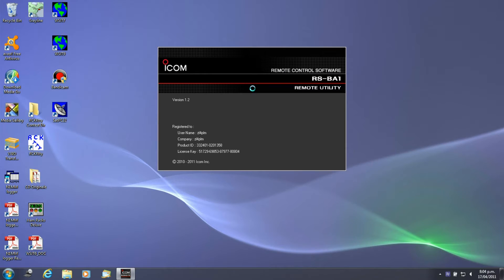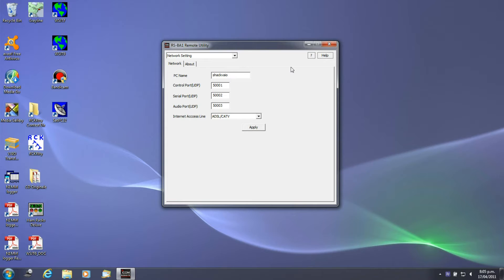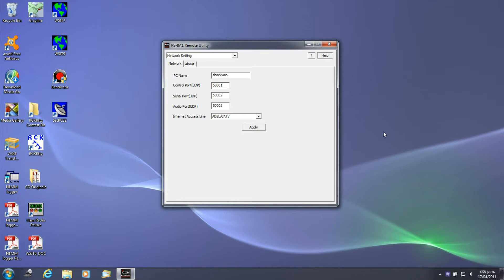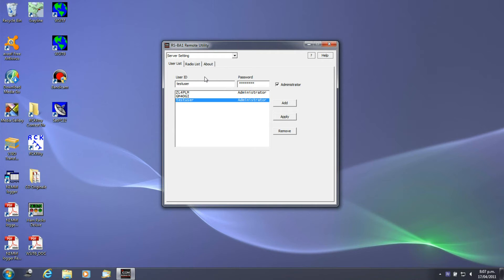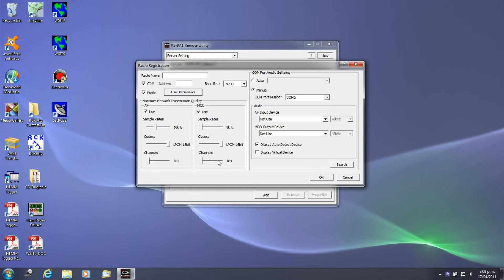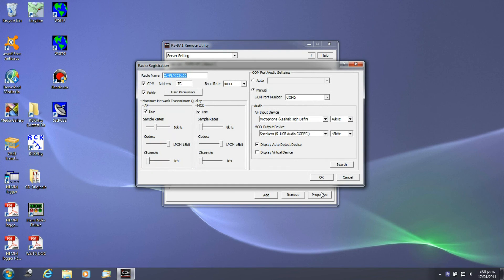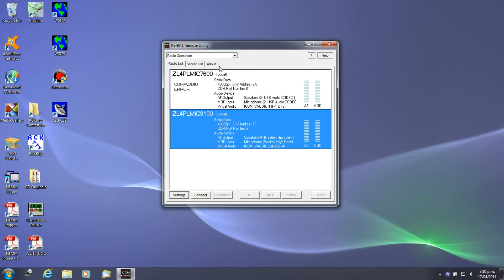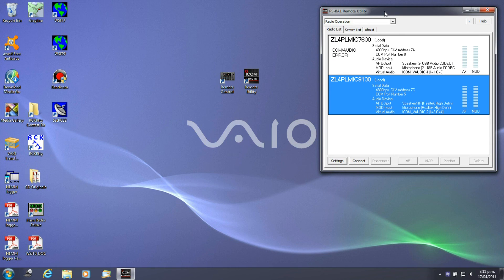Icom IC-9100 Remote Control Software RS-BA1 Part 2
Demo of the RS-BA1 remote control software package from Icom

Part 1 demo's the control panel software in local USB connection

Part 2 demo's the remote server setup & radio connection

Part 3 demo's LAN and Internet connection and overview of performance